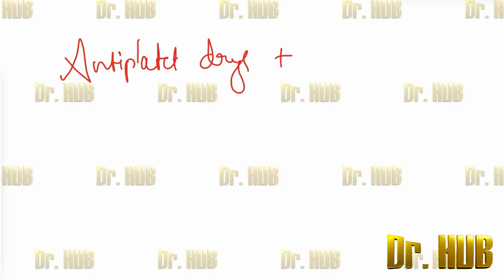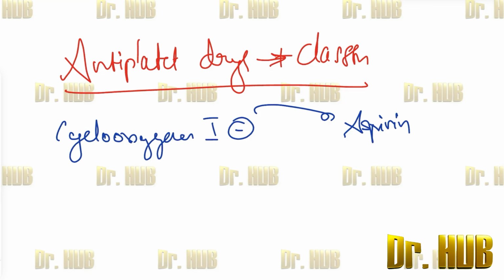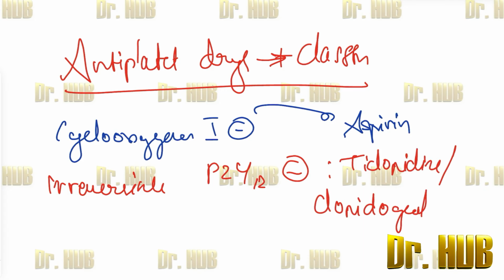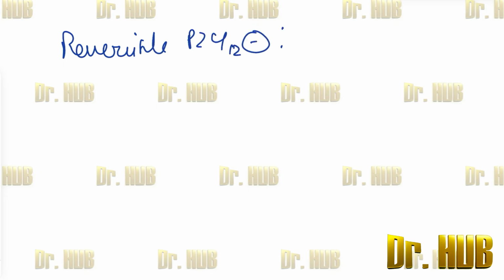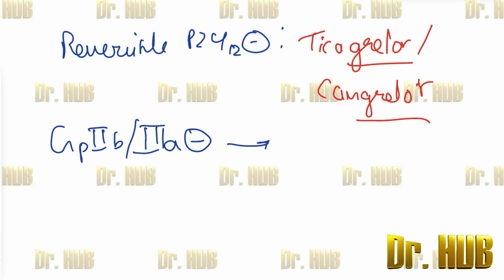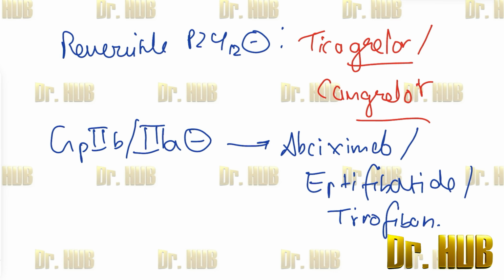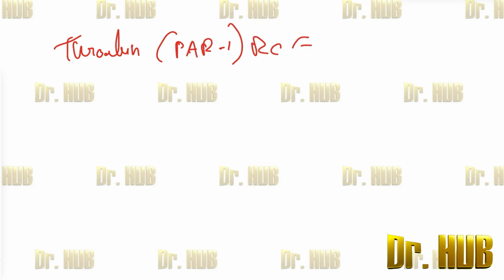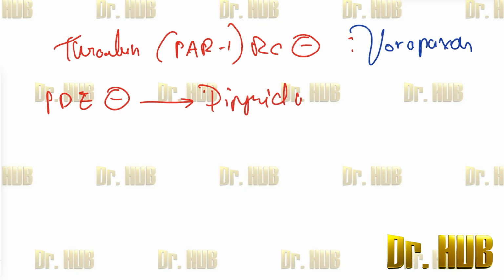Antiplatelet drugs classification